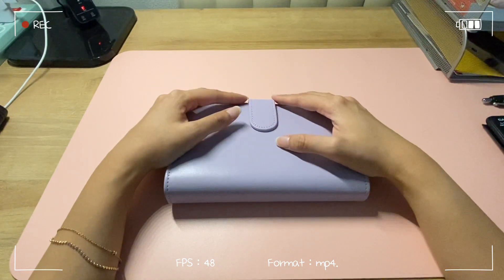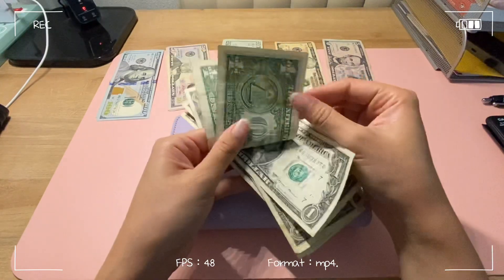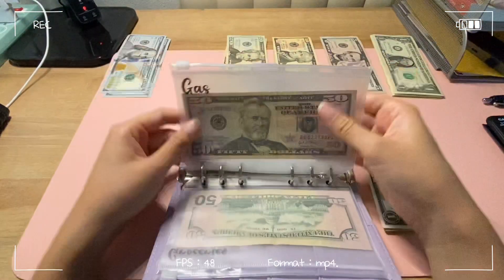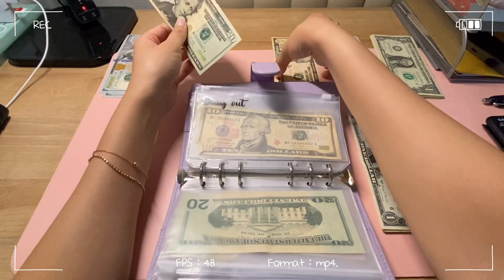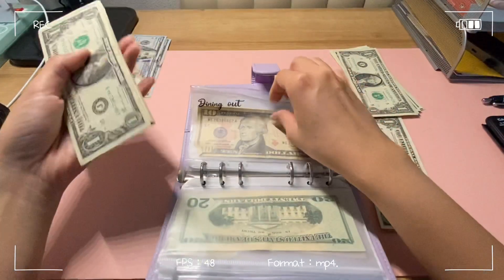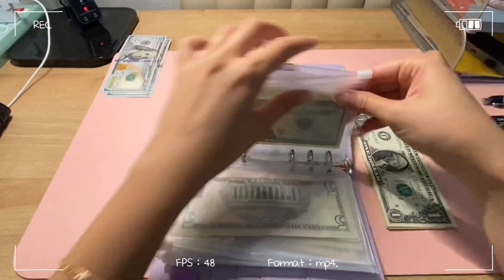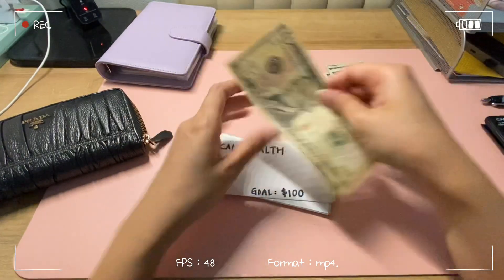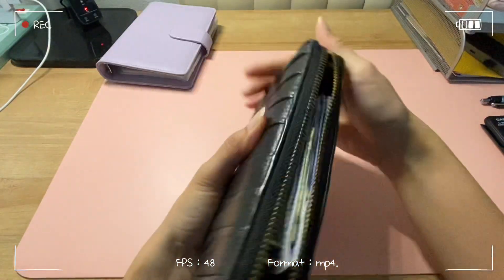Cash Stuffing: Last Week of May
Hello hope everyone is doing well!
I am here with the cash-stuffing video for the last week of May!
May has been so hectic!

Editing and music  by: VLLO